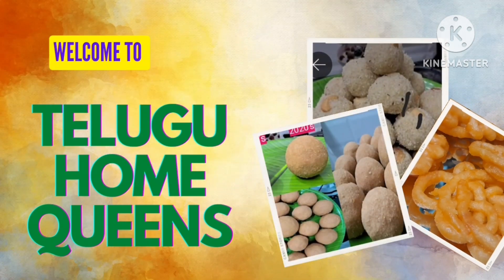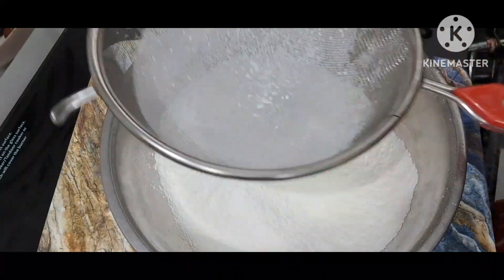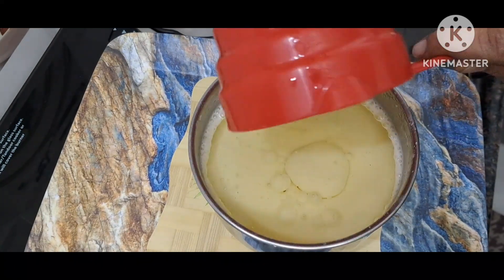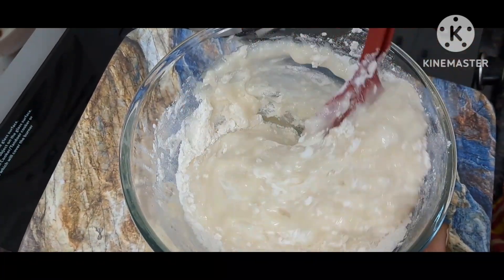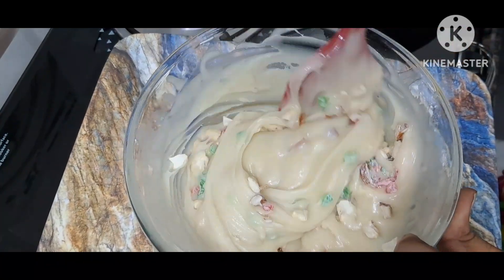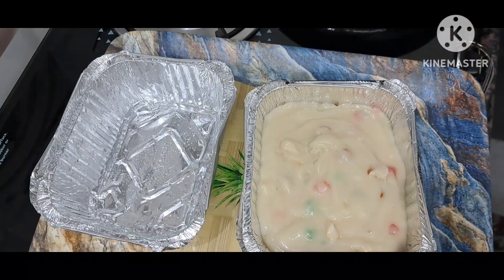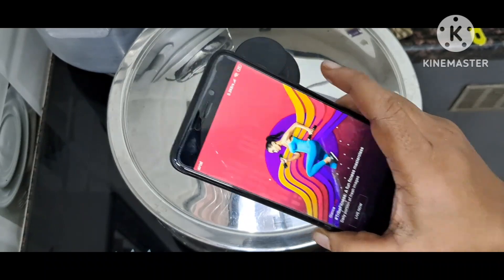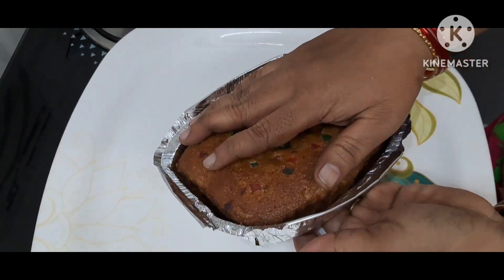Eggless dry fruit cake in aluminium foil/మైక్రోవేవ్ లేకుండా,గుడ్డు లేకుండా డ్రై ఫ్రూట్ కేక్ రెసిపీ//